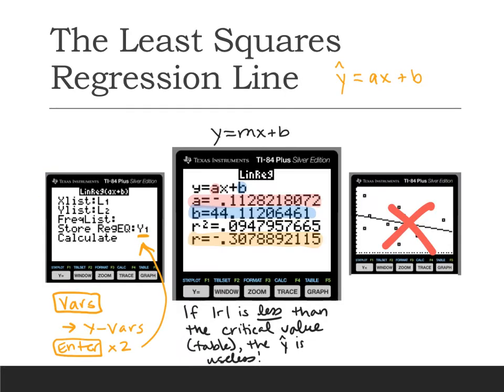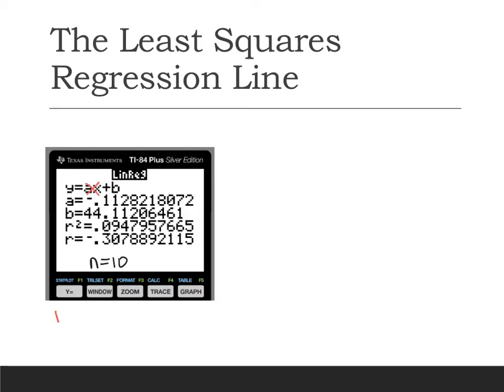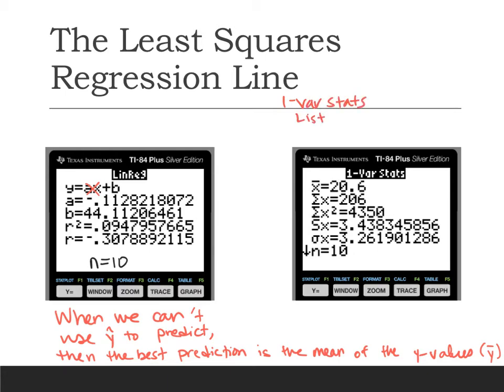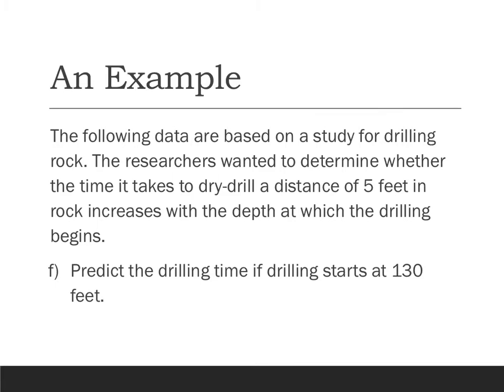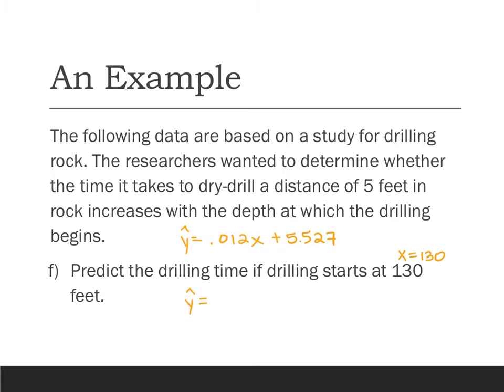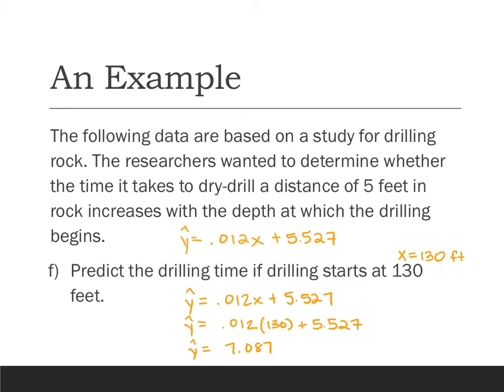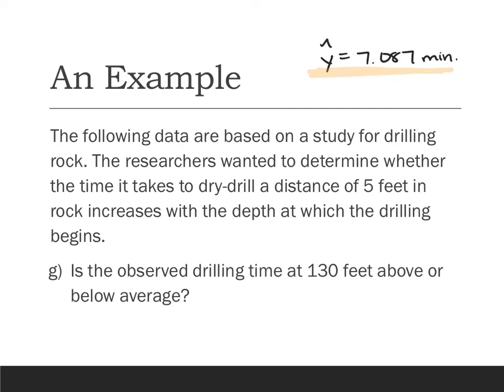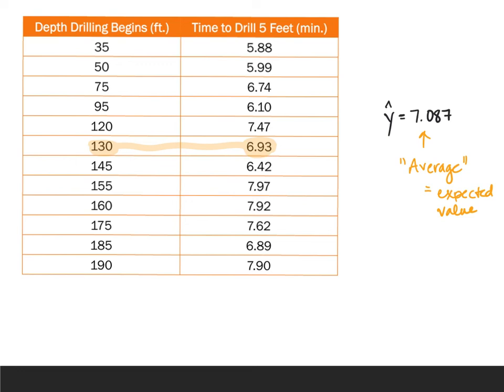Correlation and Regression (Part 5—Making Predictions for Bivariate Data)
This video walks through an example of bivariate data that does NOT have a linear relationship and how to make a prediction when we can't use ŷ. It also continues with the drilling example from previous videos for this section to predict a value using ŷ and compare the observed value vs. the predicted value by calculating the residual.

ALSO NOTE: The calculations found using "1-VarStats" in the TI-84 can be found using StatCrunch (Stat → Summary Stats → Columns; choose the list containing the y-values and make sure you select "Mean" before clicking "Compute!").